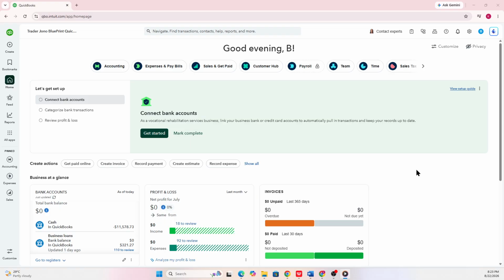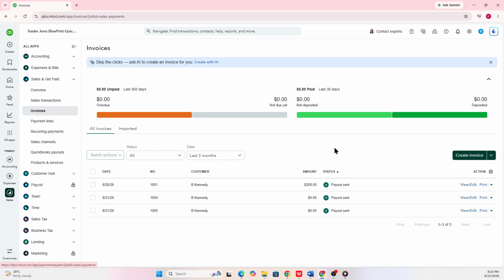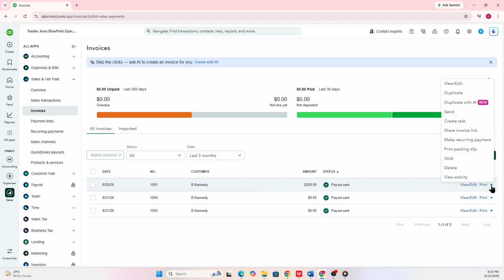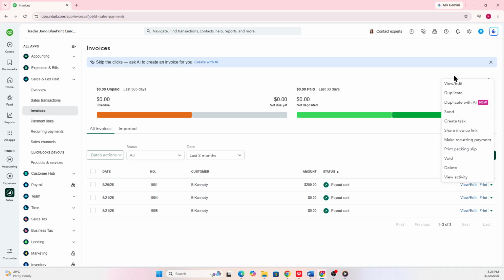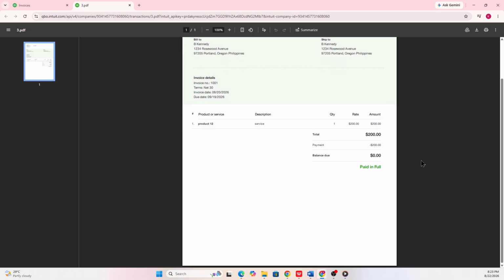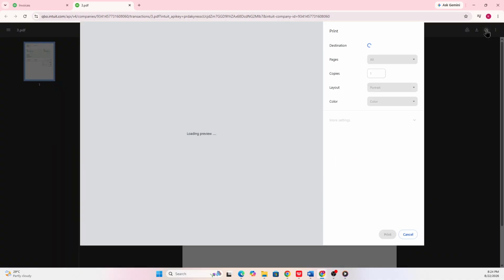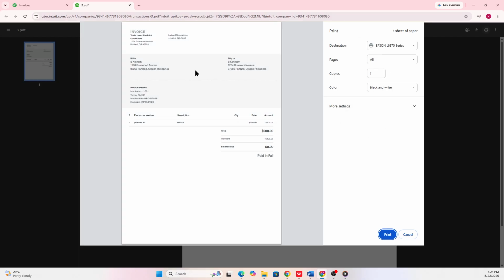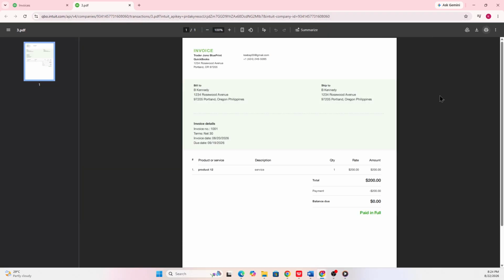How To Print An Invoice In QuickBooks Online (2026)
Learn how to print an invoice in QuickBooks Online and generate a printable PDF from your invoice list. This tutorial shows you how to find an invoice, open the print option, and access the invoice PDF in your browser. You’ll also learn how to print the PDF, adjust printer settings, or download a digital copy to your computer.

Video Chapters:
00:00 - How To Print an Invoice in QuickBooks Online
00:07 - Open Sales and Go to Invoices
00:17 - Find the Invoice You Want to Print
00:27 - Search or Filter Your Invoice List
00:35 - Open the Invoice Options Menu
00:42 - Select Print in QuickBooks Online
00:50 - Open the Invoice PDF in Your Browser
01:01 - Download or Print the Invoice PDF
01:08 - Open Your System Print Dialog
01:16 - Select Printer and Adjust Page Settings
01:24 - Download a Digital Invoice Copy
01:31 - QuickBooks Online Invoice Printing Complete